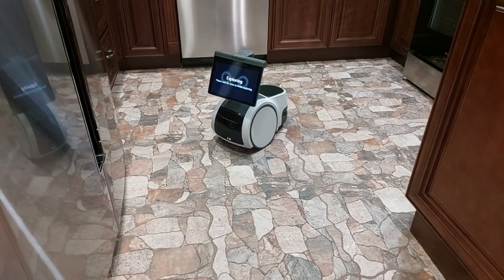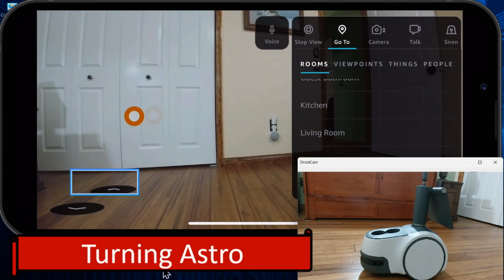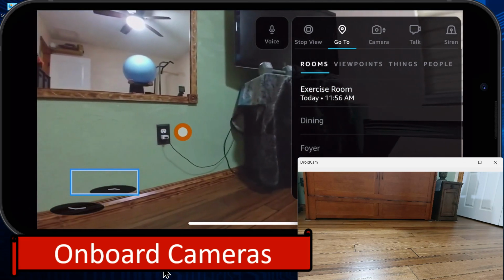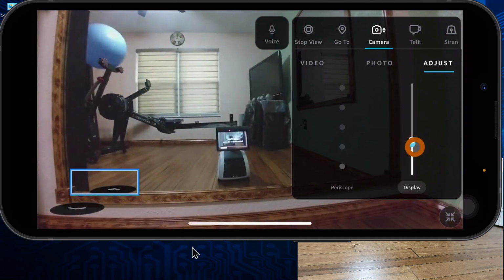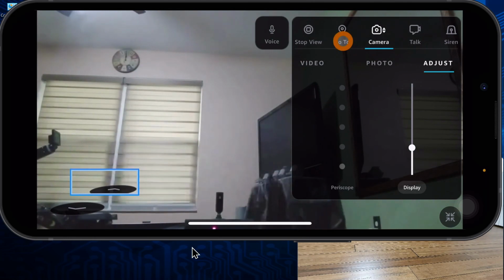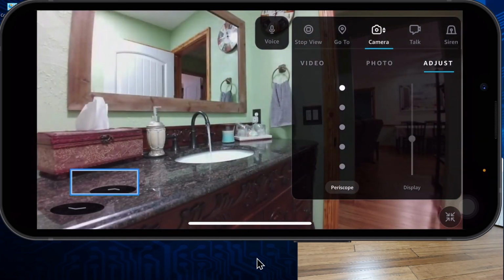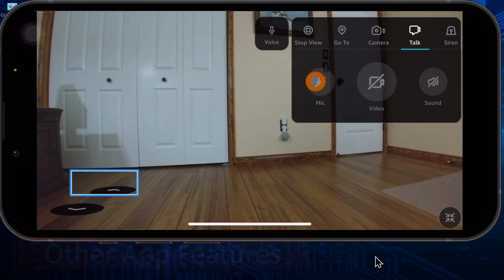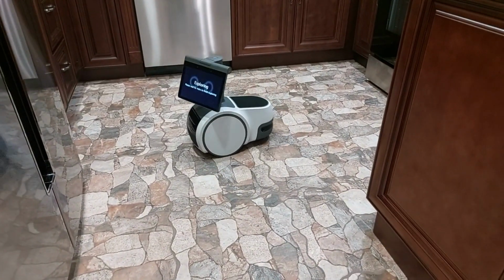Astro Robot- Astounding or Dud?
Meet Astro, your personal home-patrolling robot! In this video, we'll blast off and explore the galaxy of features inside the Astro app. We'll show you how to become Astro's captain, from manual navigation and camera control to recording suspicious events and turning your home into an impenetrable fortress. Is Astro the future of home security? Buckle up and find out!

The video is broken up into 7 parts, so you can skip around as desired.

Time Codes:
00:10 Intro
00:21 Navigating to Rooms
01:17 Turning Astro
02:05 Low Obstacles
02:25 Onboard Cameras
03:54 Low Obstacles Revisited
05:08 Astro Sees Disaster
06:17 Recording, Siren, & Vid Chat